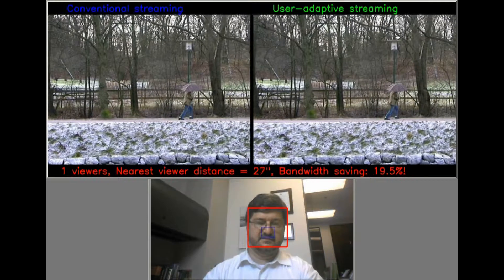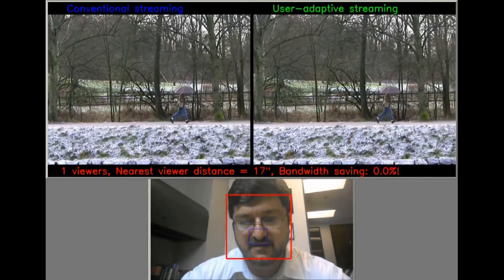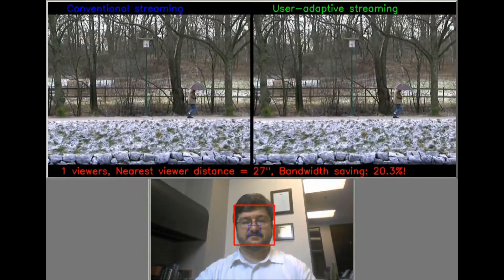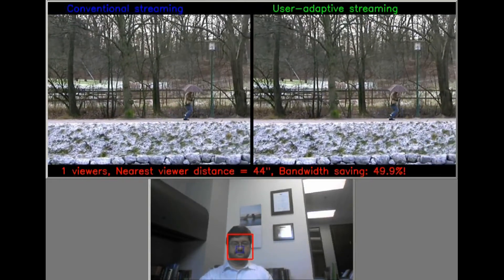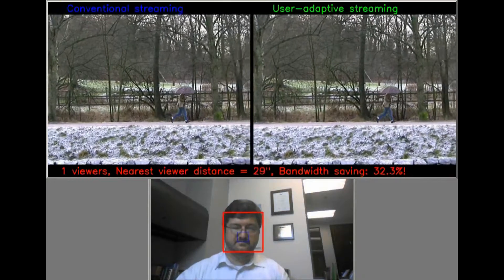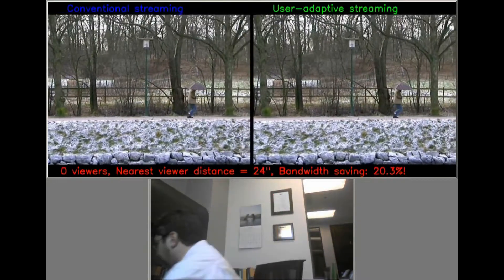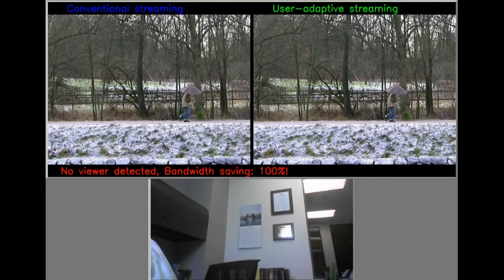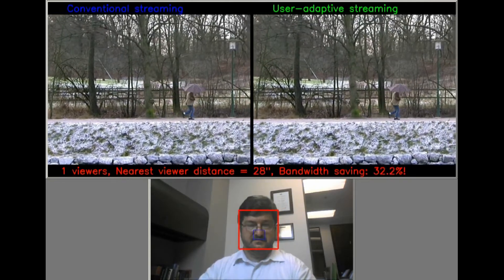InterDigital User-Adaptive Video Streaming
This is a video of a new research project at InterDigital. User Adaptive Mobile Video Streaming is a research effort that seeks to reduce bandwidth needs related to video streaming by optimizing the stream for viewing conditions. The technology is based on the physical limits of human viewers - in other words, by eliminating the bandwidth and processing that is consumed to deliver video that exceeds human viewing capability. The client uses a combination of facial recognition as well as other factors, such as ambient light, to calculate the optimal video quality at the lowest required data rates. The result is a stream that conserves bandwidth at the network and device end, maximizing the possibility of a quality, error-free video stream to a mobile device.